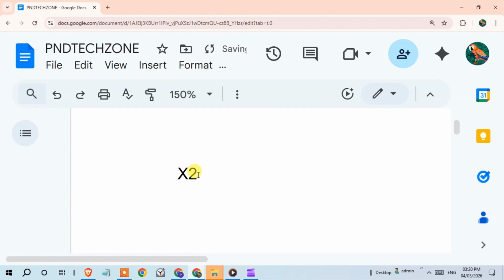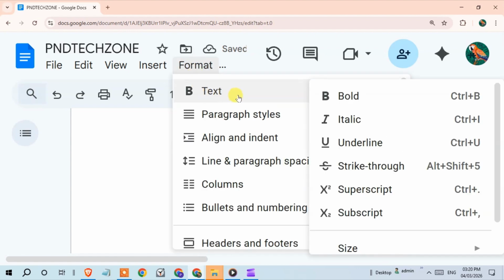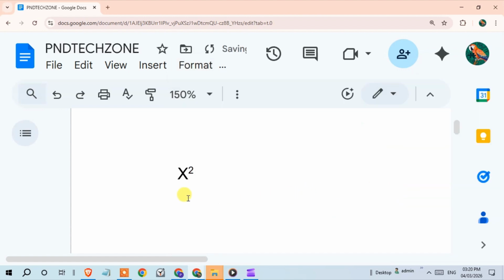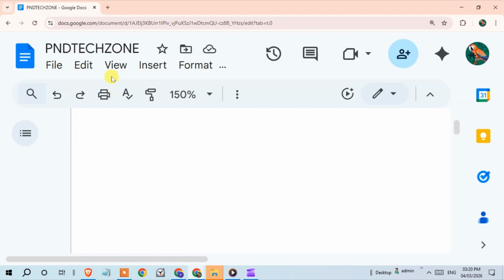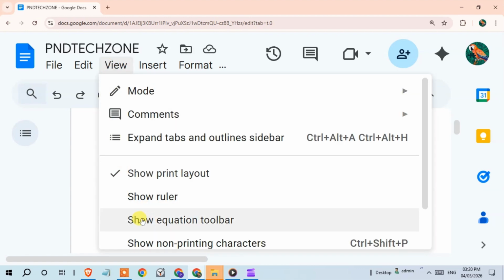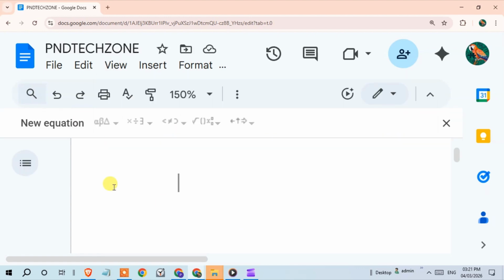How To Write X Square In Google Docs Step-by-Step Guide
How to write x square in google docs. X2 The first open your google document. So here I show you two different way you can write x square in google document. So let's start. So first way type here x then two select the tool go to the format tab click on the text then click on the super script and that's it. Here you can see X2 is type. And the second way I just remove this. And the second way go to the view tab. Click on the show equation toolbar and click on the new equation.